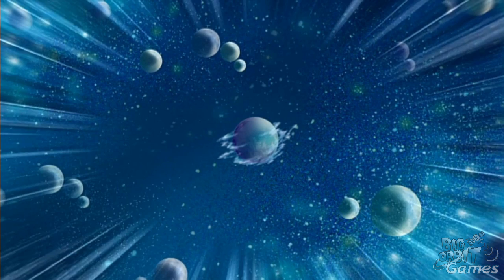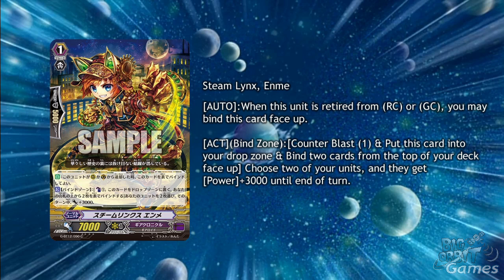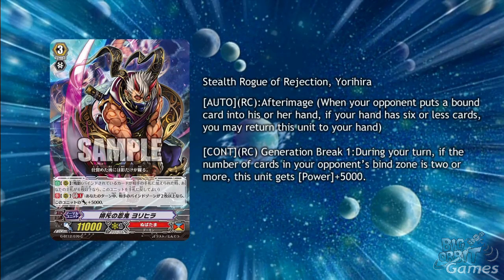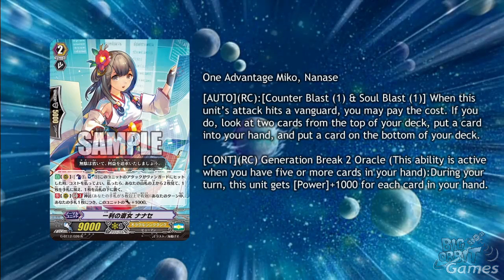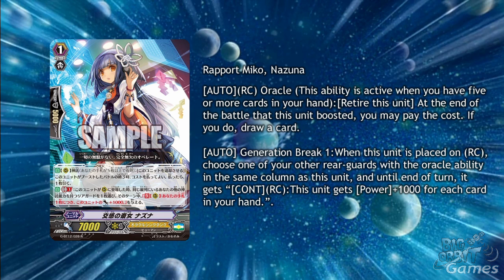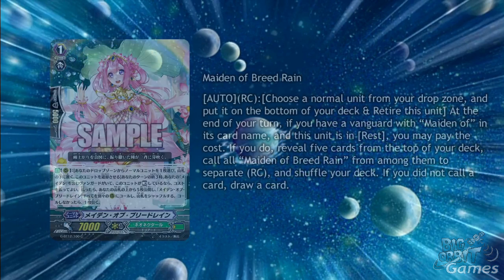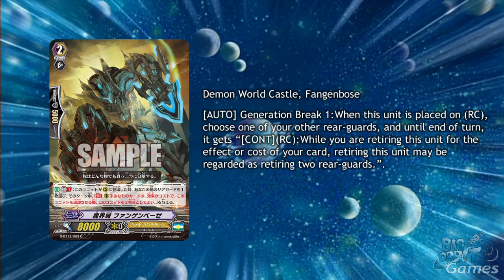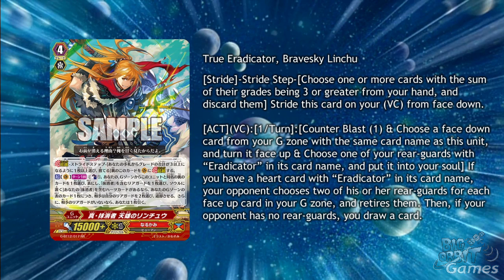Cardfight!! Vanguard Weekly Update 14th July 2017